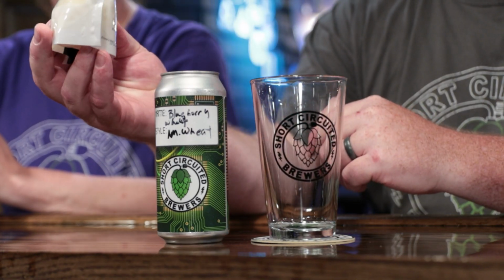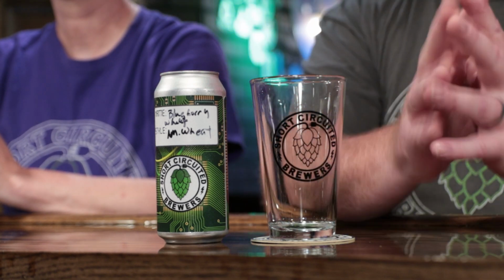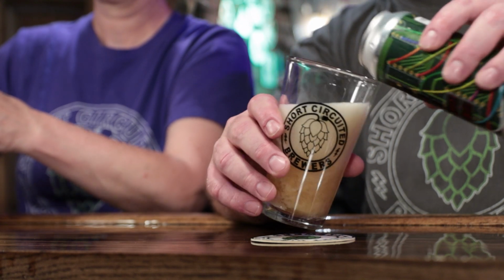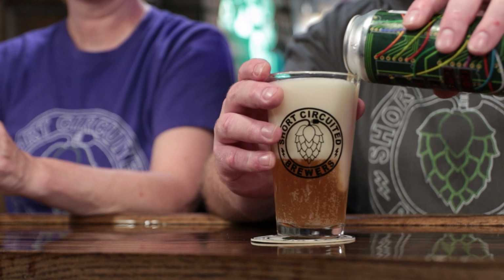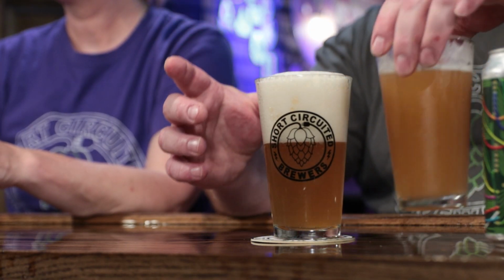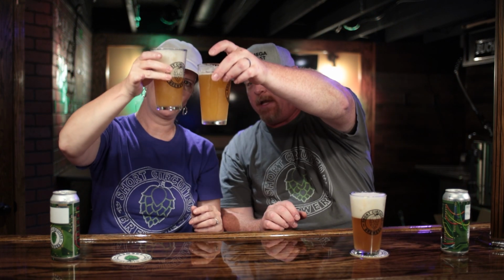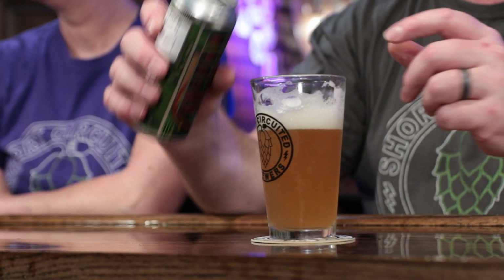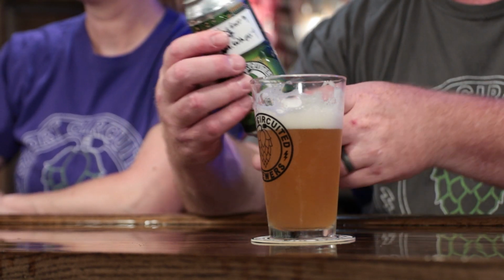Can Conditioning Homebrew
I try to condition beer in a can instead of a bottle. Could this be better than kegging?

Stuff I use all the time

(These are affilliate links, I do get a small commision if you use them)

pH Meter I use
Drill I use for my grain mill
1/2" tubing I use
Best keg washer
Co2 Regualtor
Co2 supply line
The fan I use in my hood
Glass rinser in my bar

Delta glass rinser

My gear
Canon M6 Mark ii
Speed Booster
Main lens
2nd camera
Lens adapter
Lav Mic for livestreams